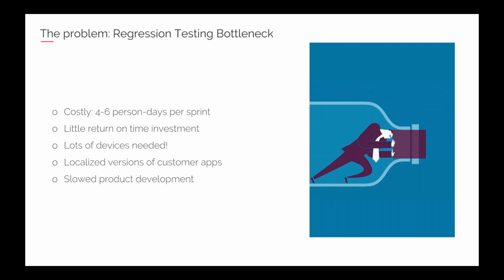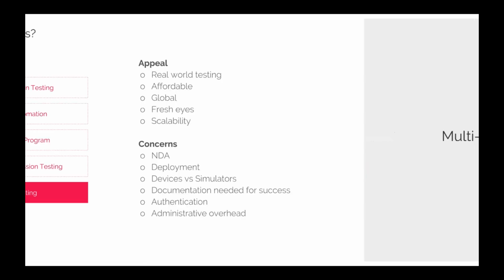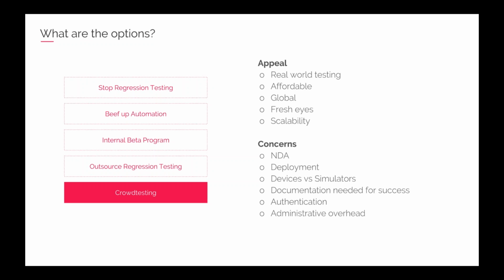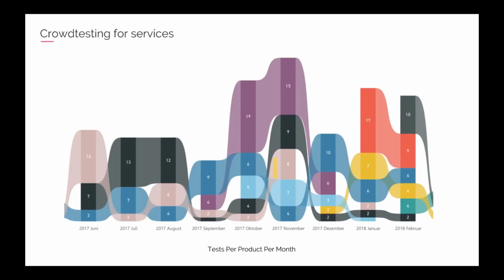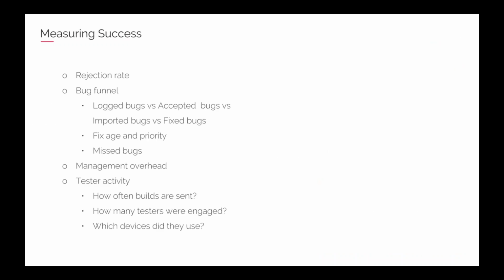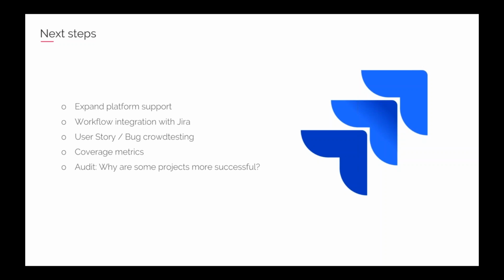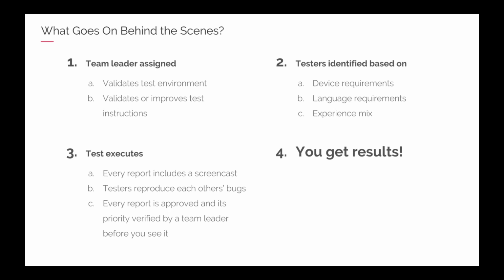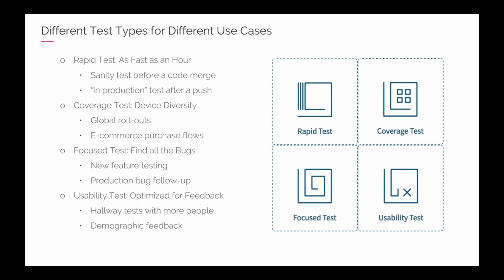2018 03 27 13 01 Modern regression testing across platforms How crowdtesting cut You i TV’s testing